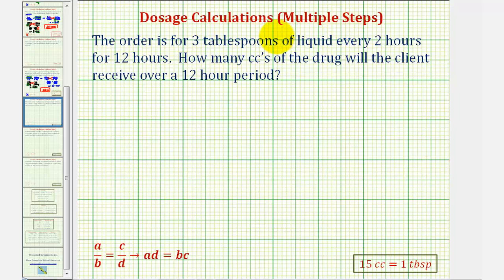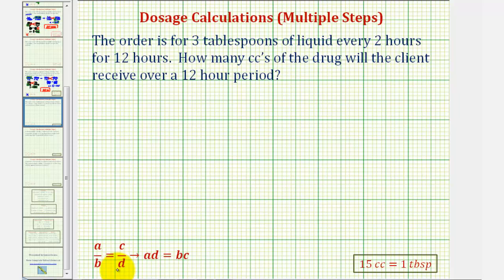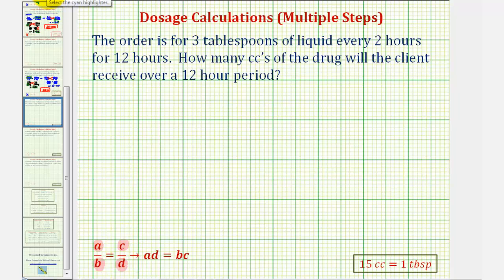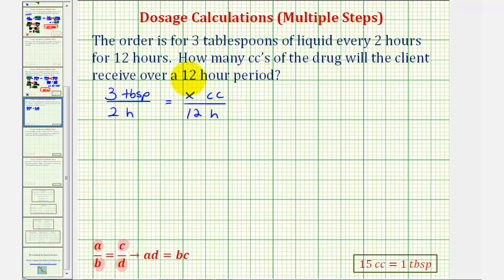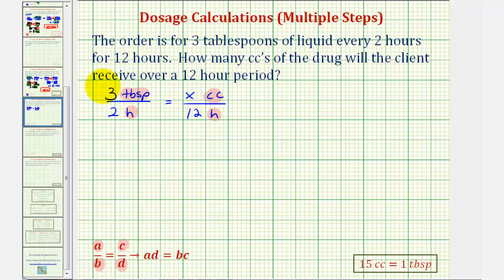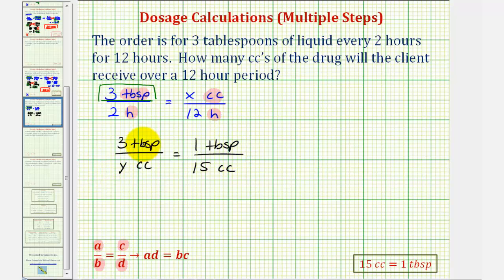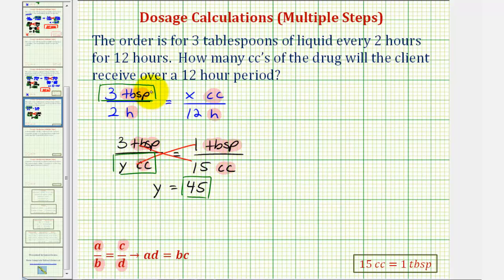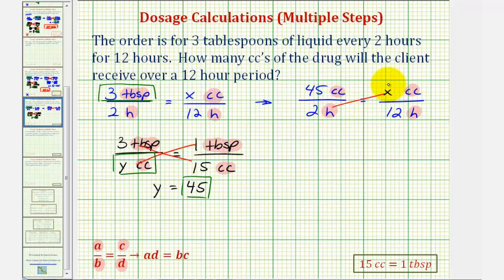Ex 3: Medication Dosage Calculation Using a Proportion - Two Steps